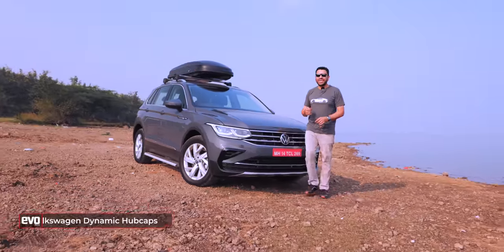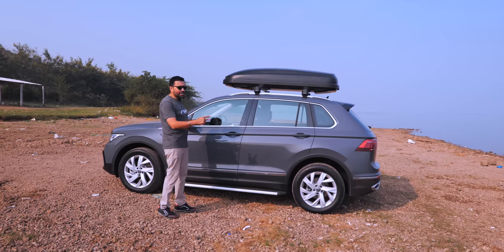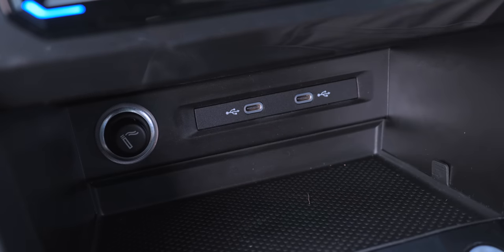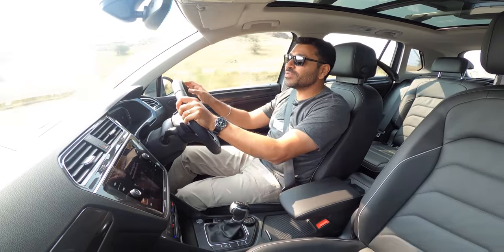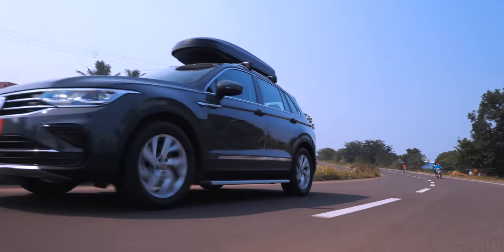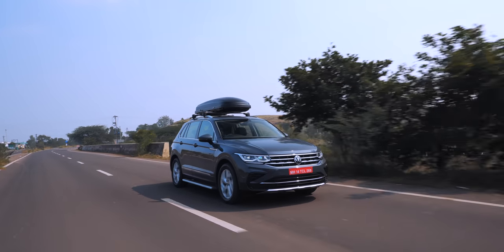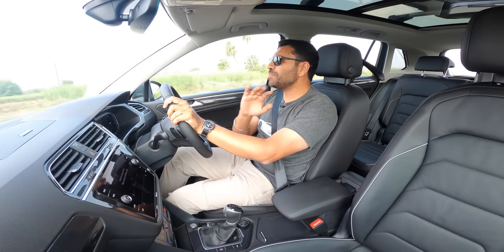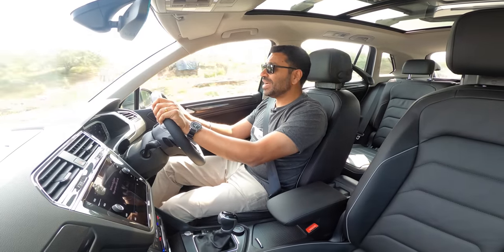2021 Volkswagen Tiguan TSI : Still the 5 seater SUV benchmark? | evo India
The Volkswagen Tiguan is back as a 5-seater! This facelifted Tiguan gets updated styling with a new grille, headlamp, taillamp and wheel design. It also gets updates to the interiors with additional features as well. But the big change is the fact that it gets a new 2-litre TSI engine. With more power than before, this makes the Tiguan a rather impressive SUV to drive. Is the Tiguan still the benchmark for 5-seater SUVs? Watch our review to find out!